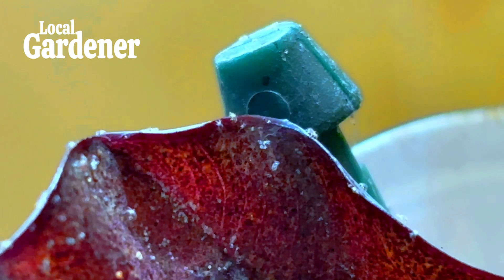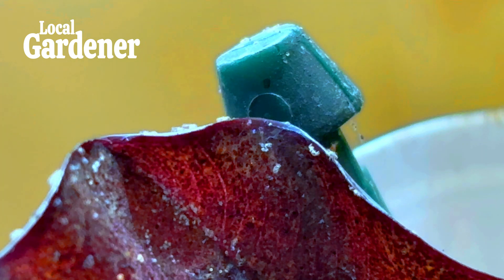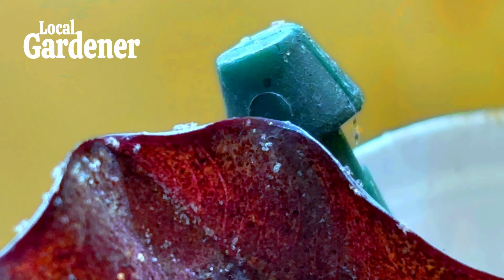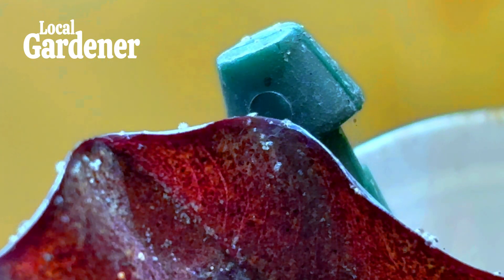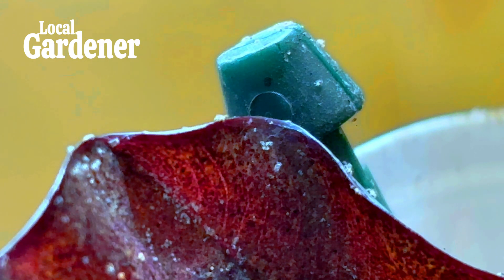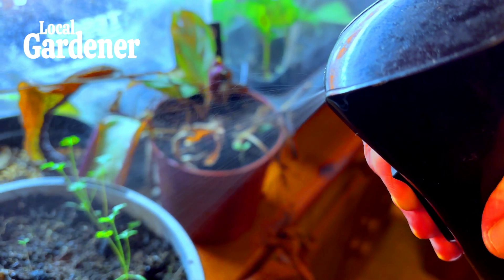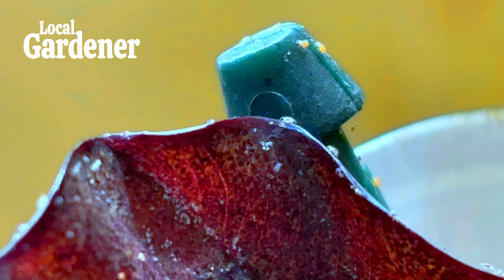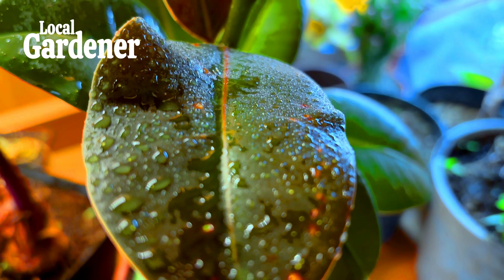Red Spider Mites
Whether you’re dealing with a RED SPIDER MITE  infestation in your greenhouse or on your indoor houseplants, we’ve got you covered. We’ll discuss how to spot them, how to control them, and the differences in approach between indoor environments and greenhouses.